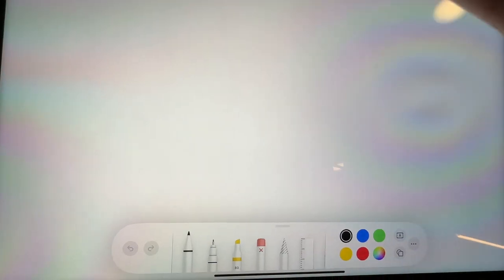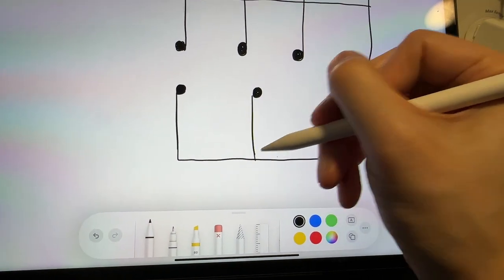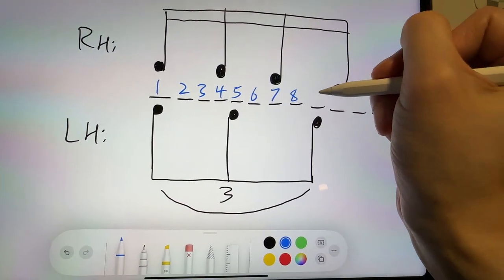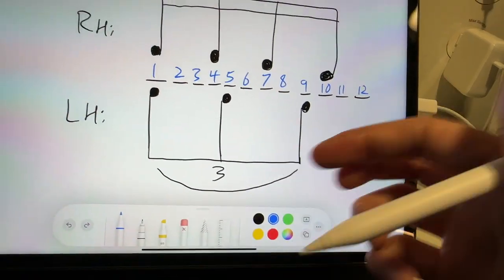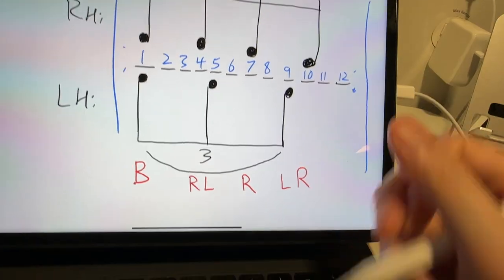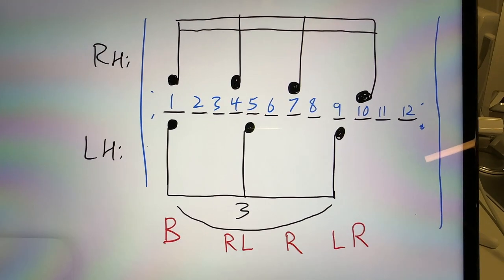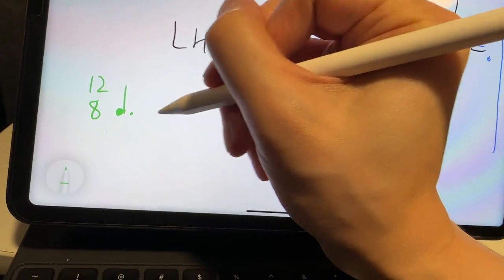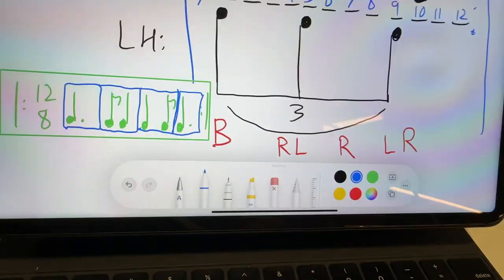4 Against 3 Polyrhythm Made Easy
In this video, I talk about:
- how to easily play the 4 against 3 polyrhythm
- a visual way to understand the 4 against 3 polyrhythm
- one way you may transition from tapping and counting the rhythm to playing the actual notes of the given piece / section
- the adding in reverse strategy as applied to the 4 against 3 polyrhythm